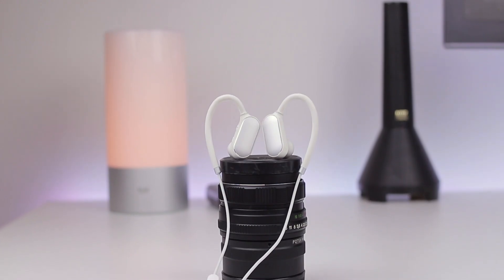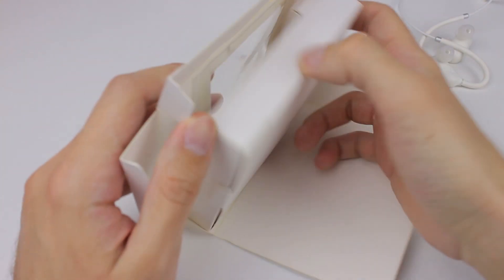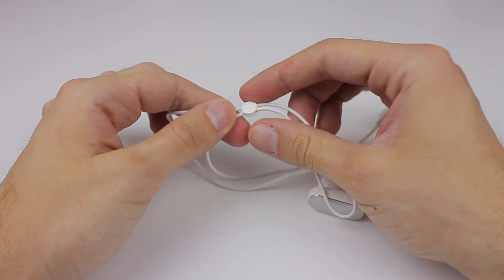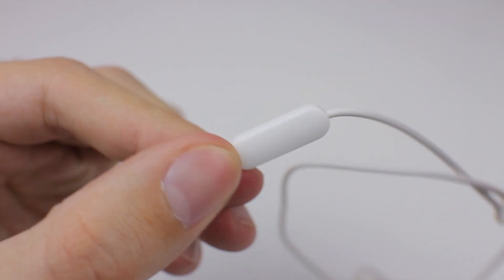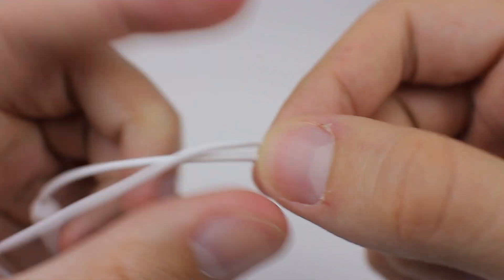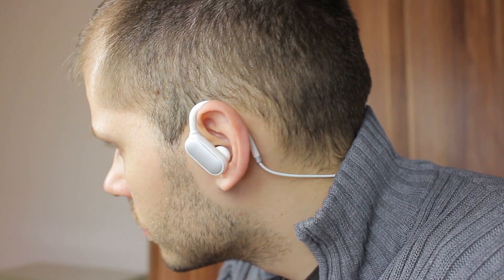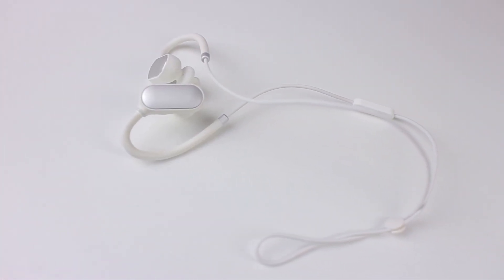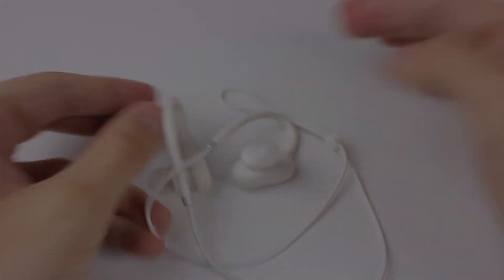Xiaomi Sport Bluetooth Earbuds Review | Workout Buddy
💥 Are you in search to buy something? Literally ANYTHING which can be on your mind right now? type what you want in search and BE AMAZED